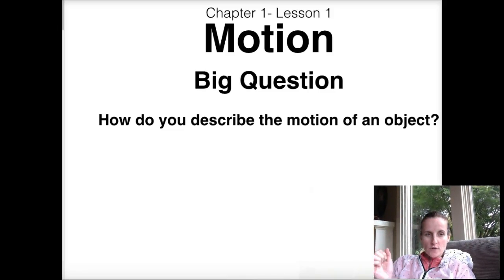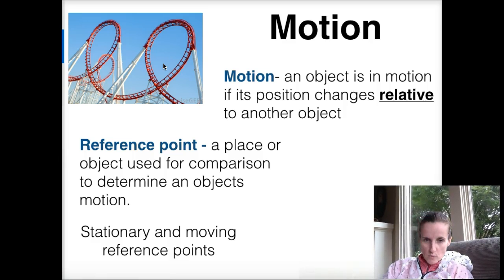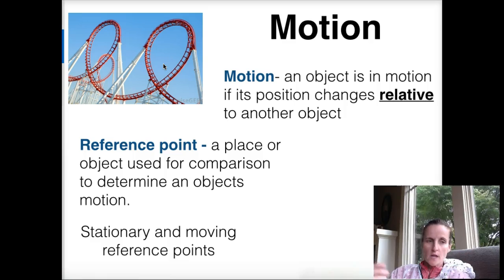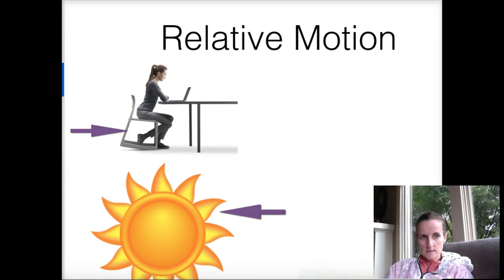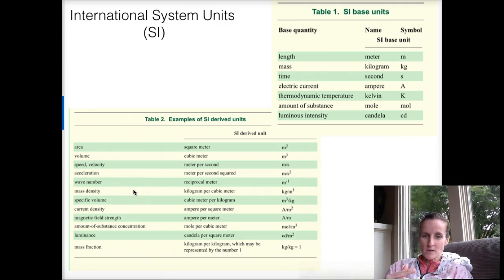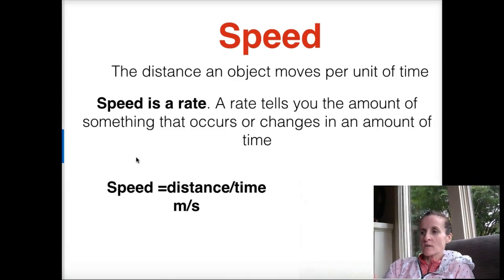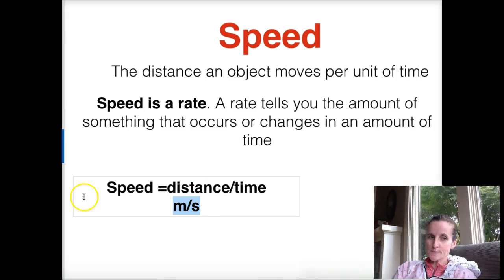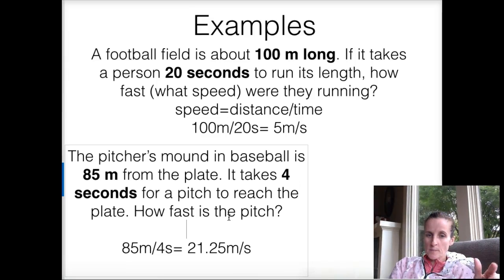Motion and Speed